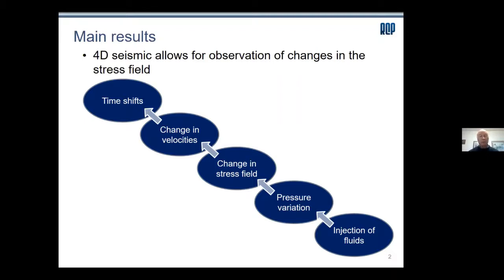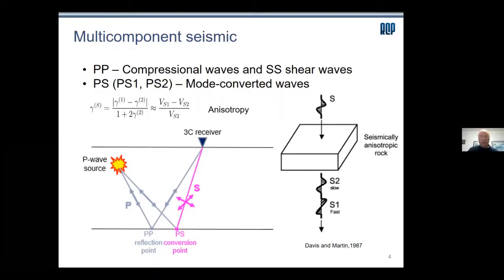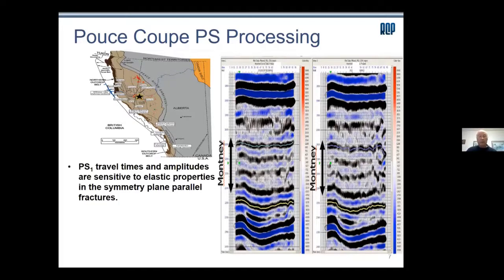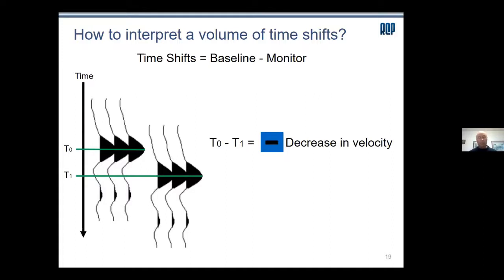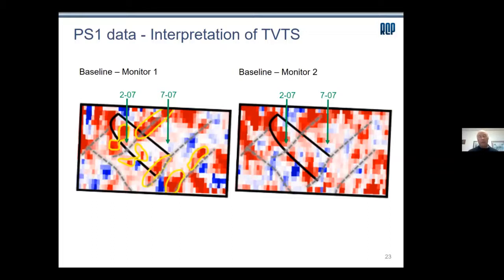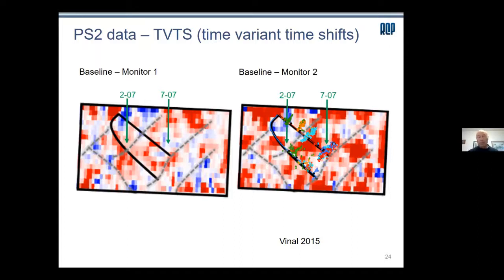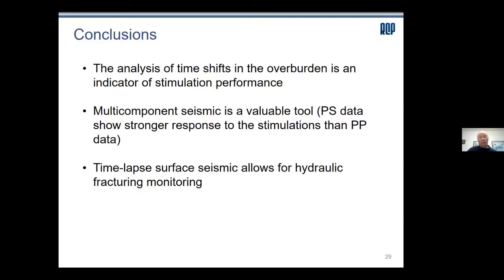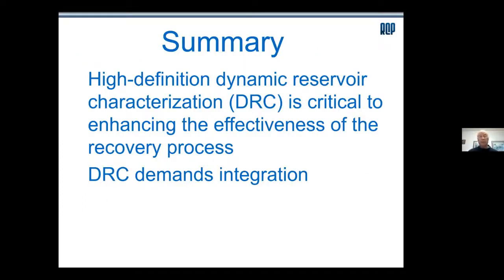Inter-University Centre Dubrovnik - Petroleum Engineering Summer School (PESS) 2021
Thomas Davis -  Time - Lapse Multicomponent Seismology: A Technology for Understanding and Quantifying Geomechanical Changes in Reservoirs